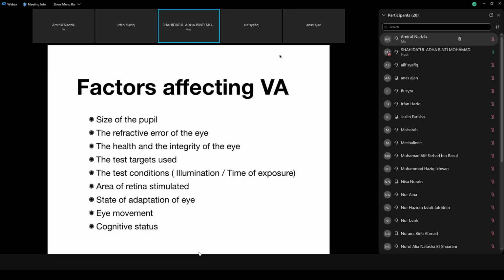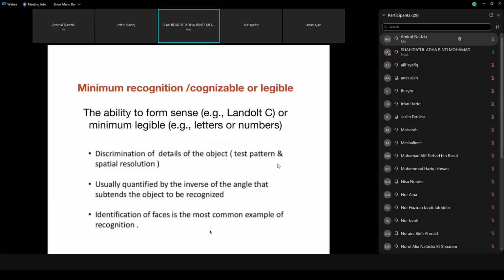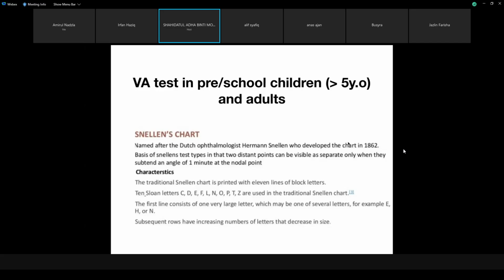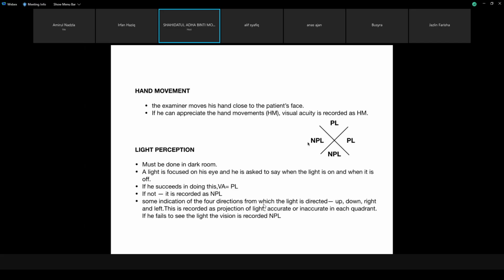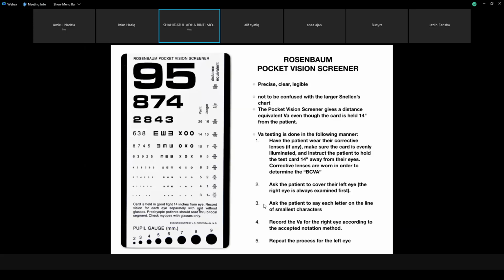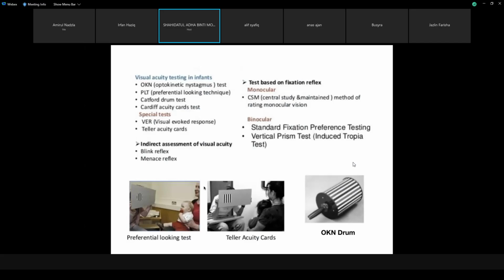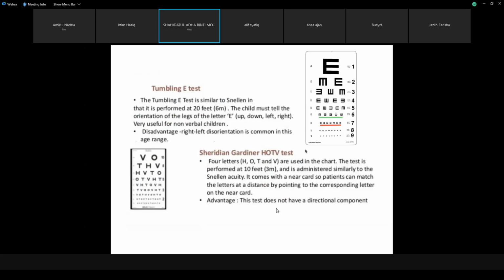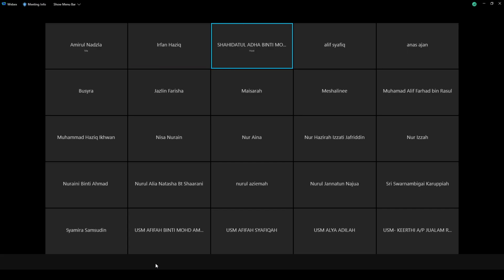VISUAL ACUITY w/ Dr Shahidatul